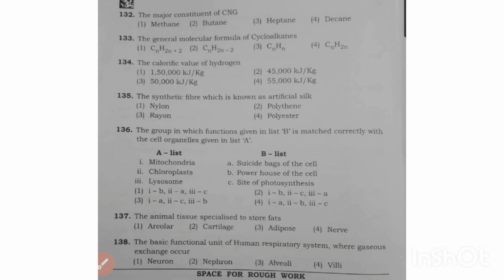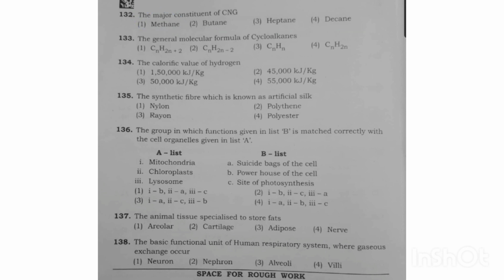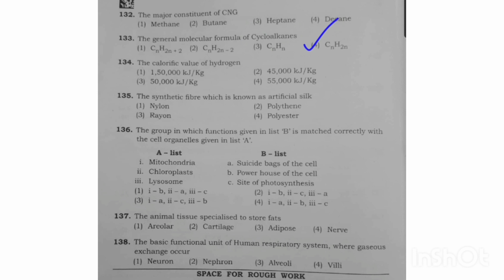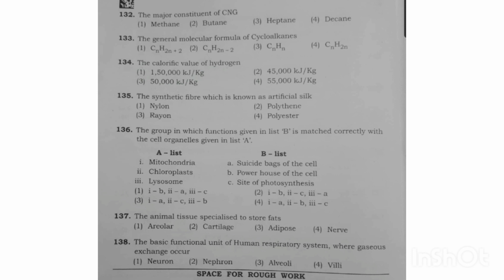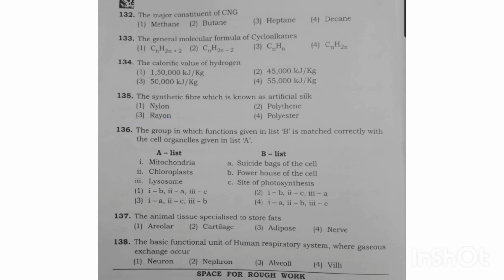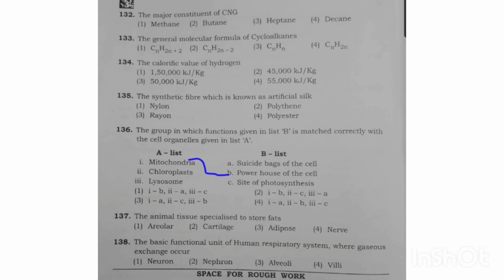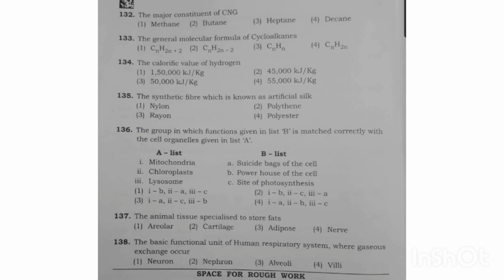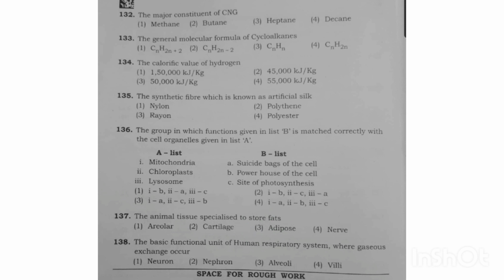science ||important PYQ solution ||kartet||ctetuptetDSSSB ||paper2 @Learn with joy by NH